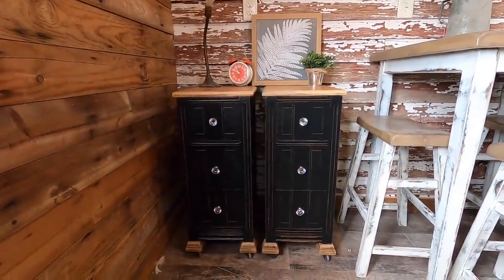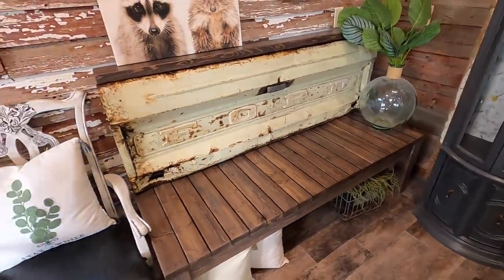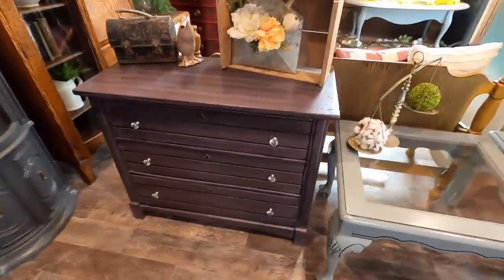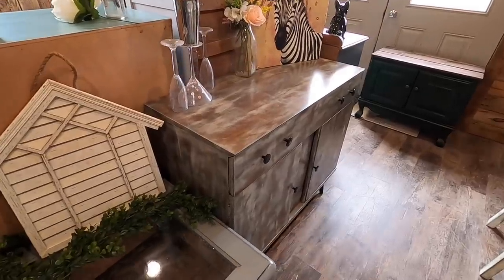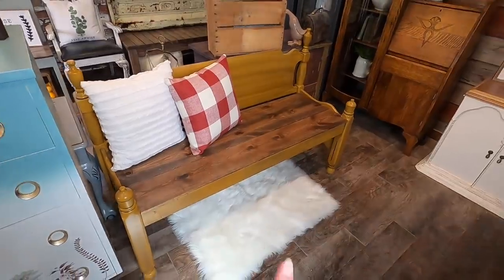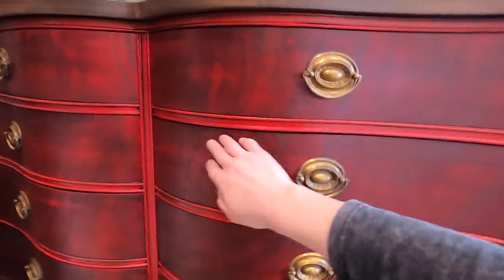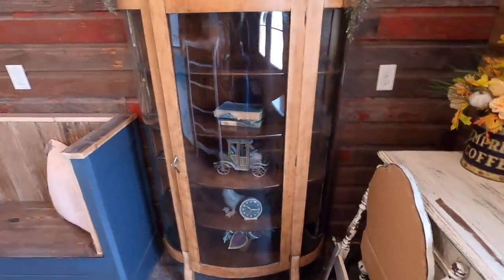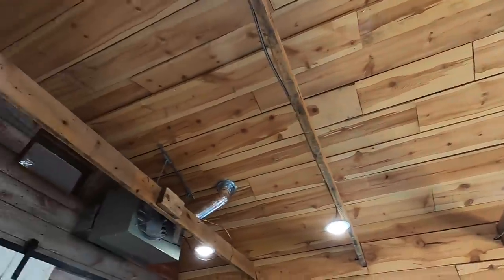Show Room Tour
I show you all the beautiful finished pieces I currently have in my finished inventory in this video. along with a look at my showroom itself.